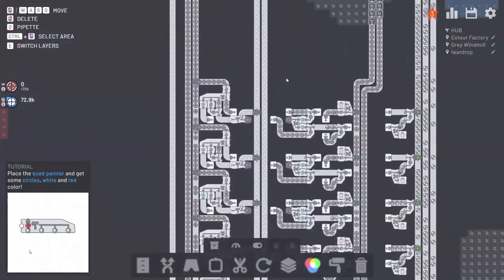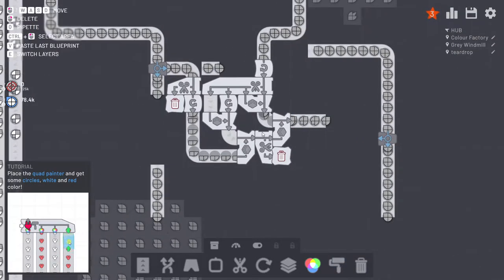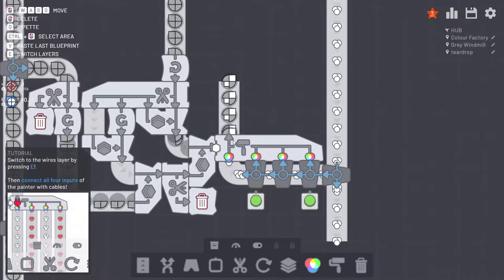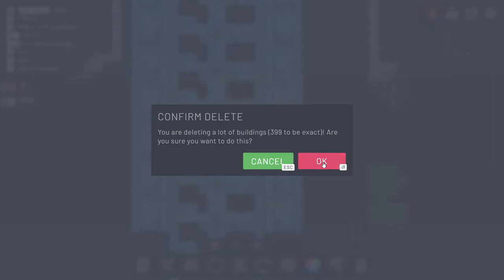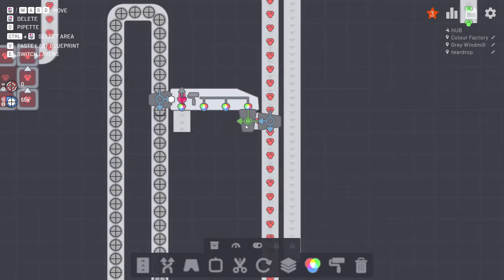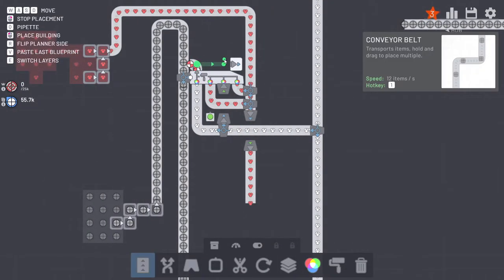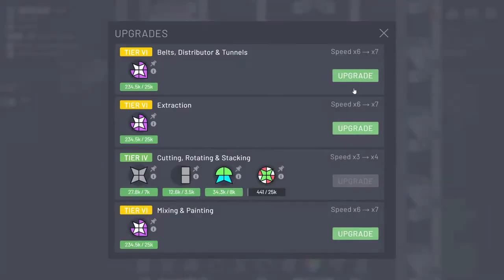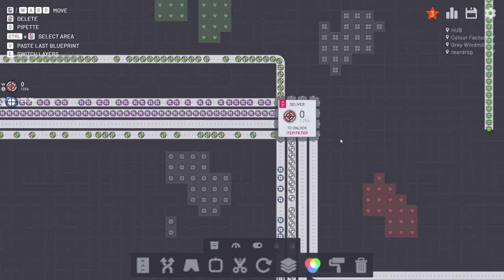Shapez EP18: Cutting, Rotating & Stacking Shape 4 (Post Wires)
EP18: Cutting, Rotating & Stacking Shape 4 (Post Wires)

The Level 20 shape, which is also upgrade shape 7, had its factory upgraded with quad painters.
@02:44 Building the factory for Cutting, Rotating & Stacking Shape 4.

Waited long enough, finally got the quad painter to make Shape 4 of Cutting, Rotating & Stacking. It's definitely much better than just painting the quadrants individually or cutting them after painting.